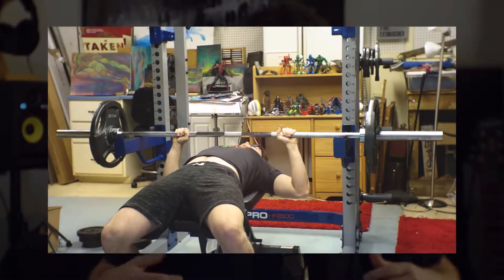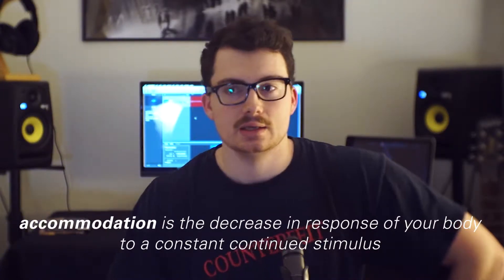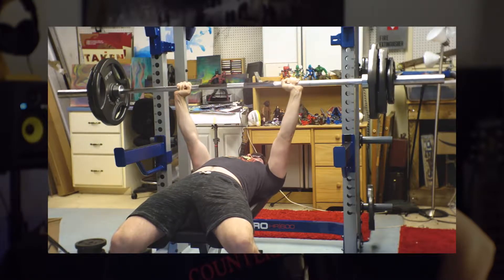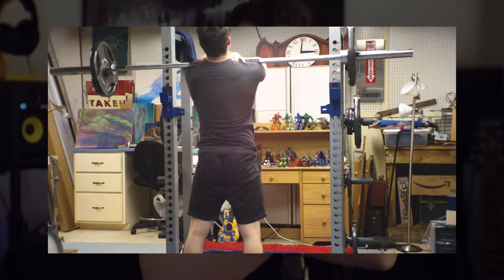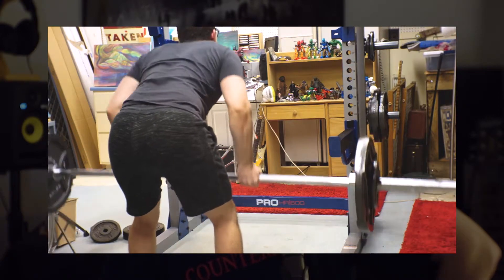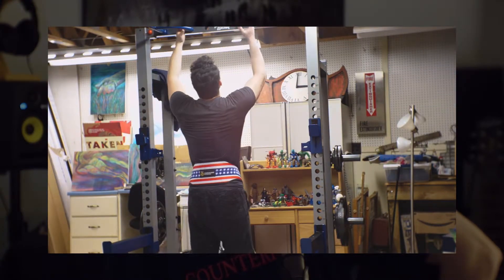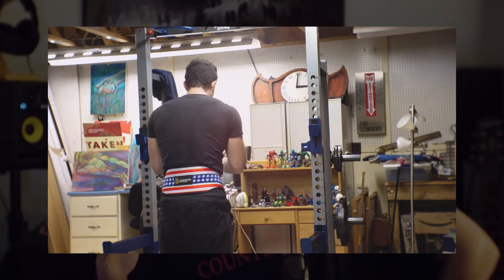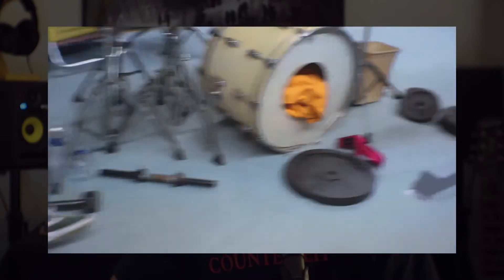Endurance Back Training for Size | Watch Me Grow Ep. 2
Song: "Plurals" by Cloudkicker.

The second episode in the series, this one is focused on me doing weighted pull-ups not for strength, but for gaining size and getting back into shape.